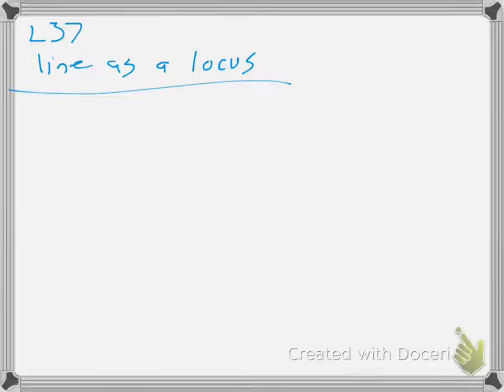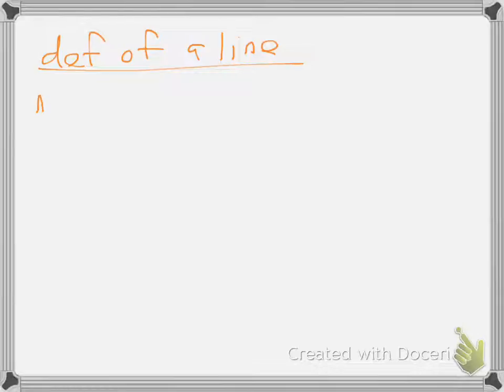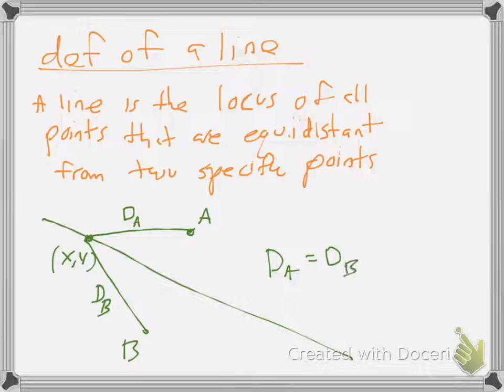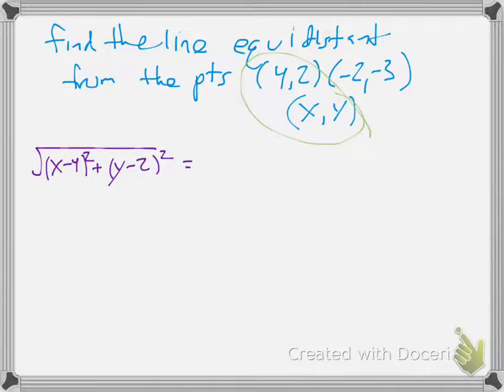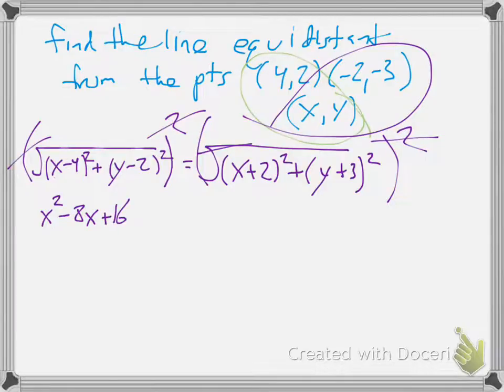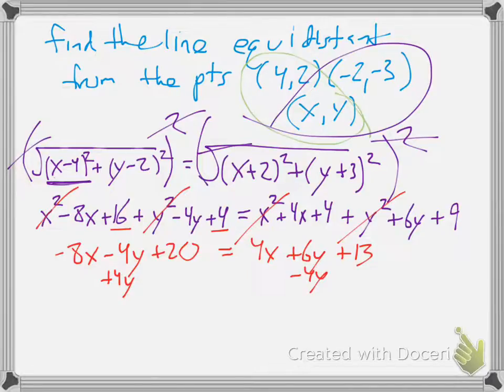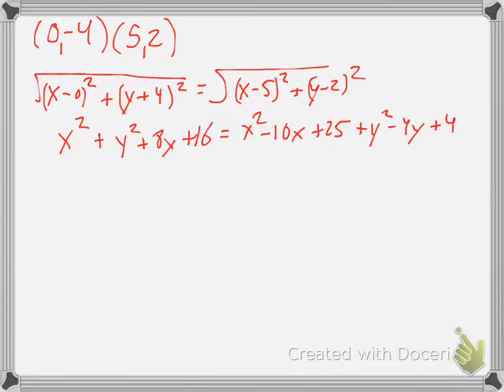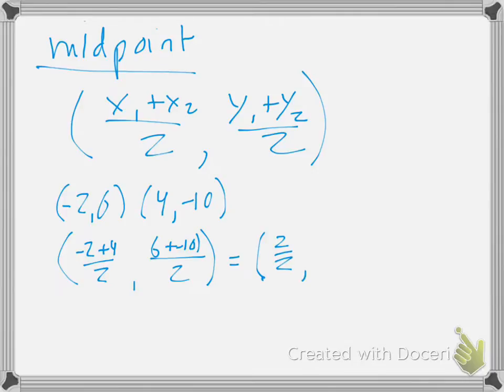Geotrig L 37.